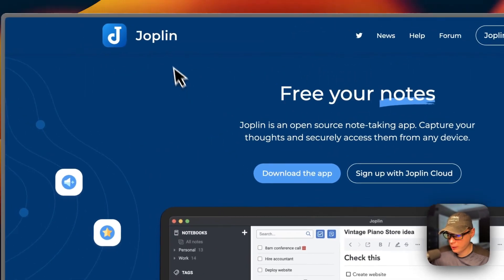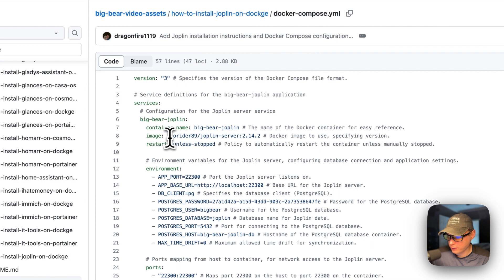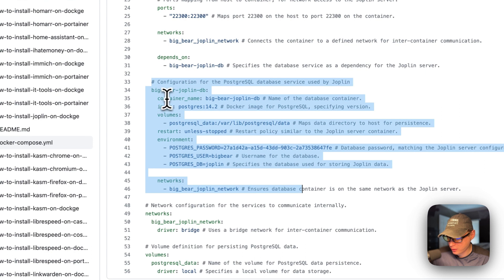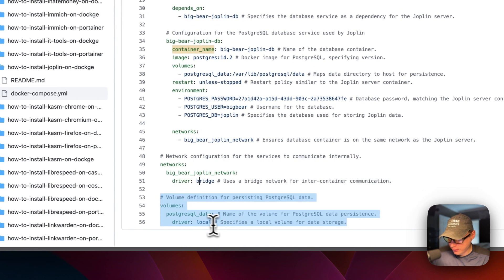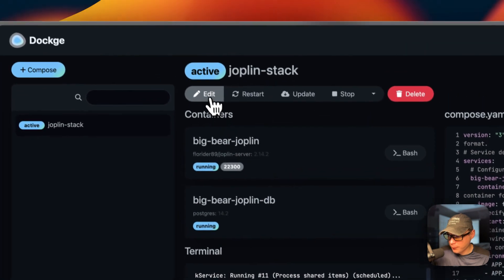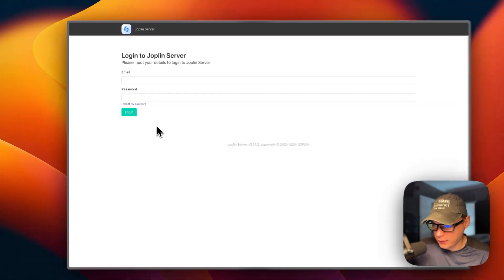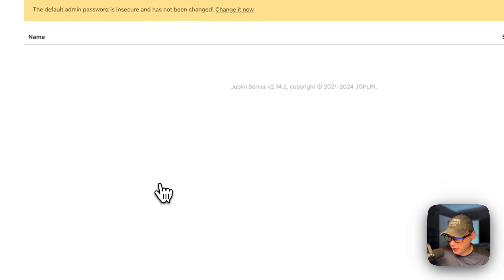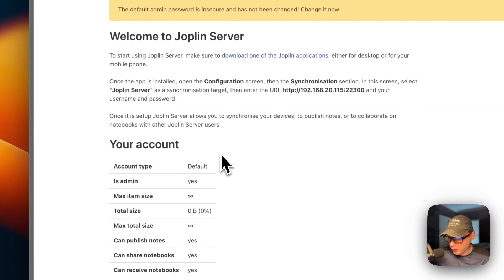Effortless Joplin Setup: Dockge Installation Guide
Discover the simplicity of installing Joplin on Dockge with our step-by-step guide! Dive into seamless organization and productivity effortlessly. Watch now and transform your workflow today!

🔍 Table of Contents:

00:00 Intro
00:47 About
01:26 Explain Docker Compose
05:06 BigBearClub
05:25 Install
06:02 Set App Base URL
06:51 Dockge UI
08:45 Show UI
10:30 Outro